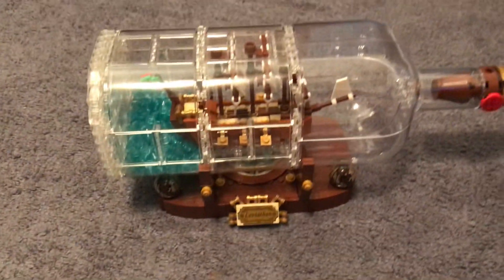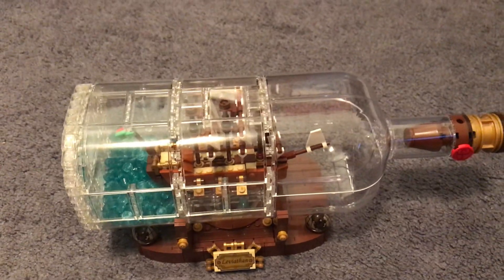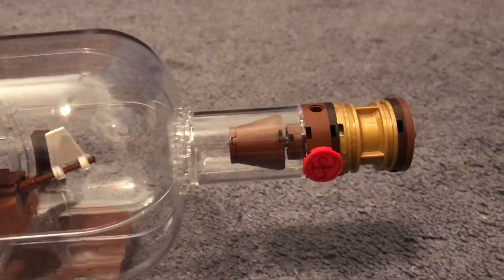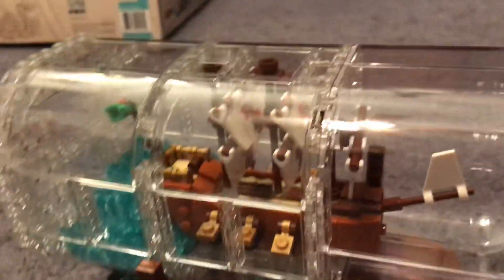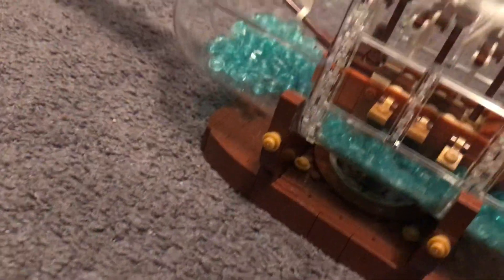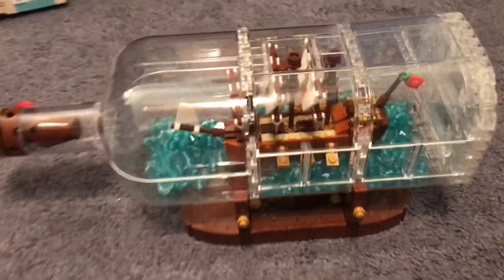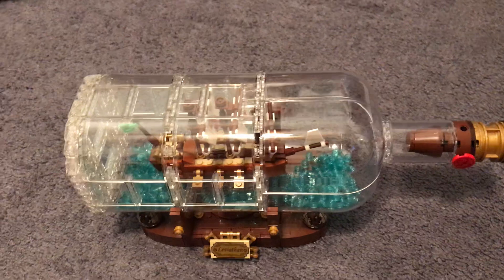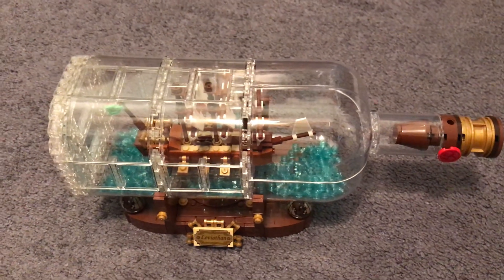LEGO Ship in a Bottle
This is the first LEGO set I made in about a month, and it’s a ship in a bottle.